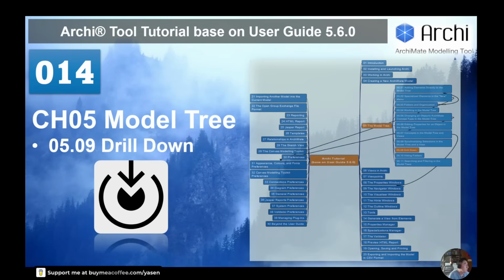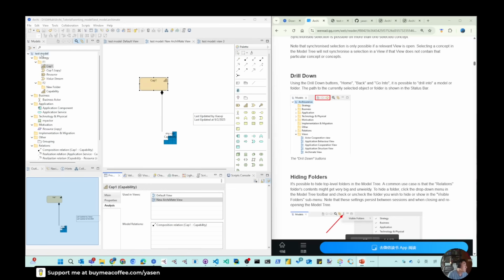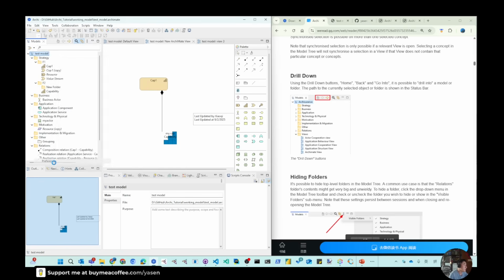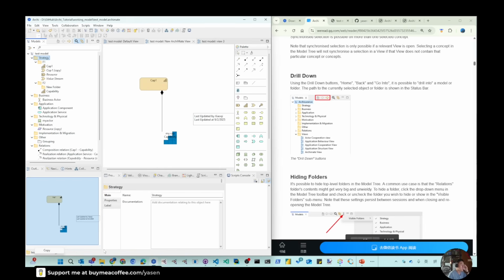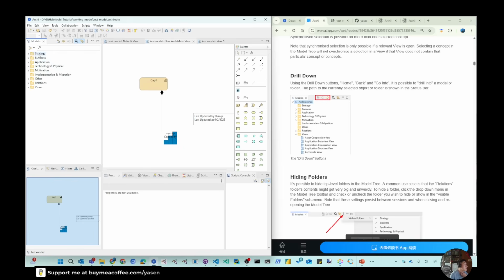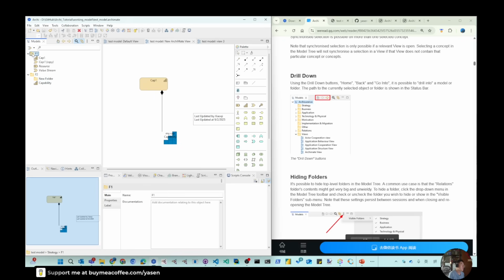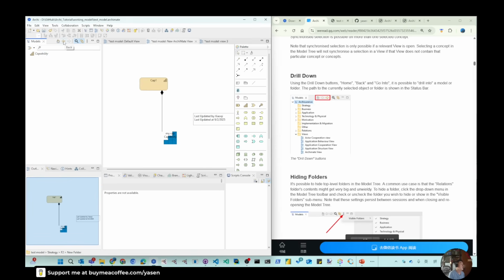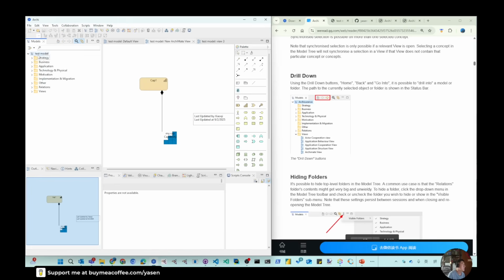Archi Tutorial 014 - ch05 Model Tree - 05.09 Drill Down